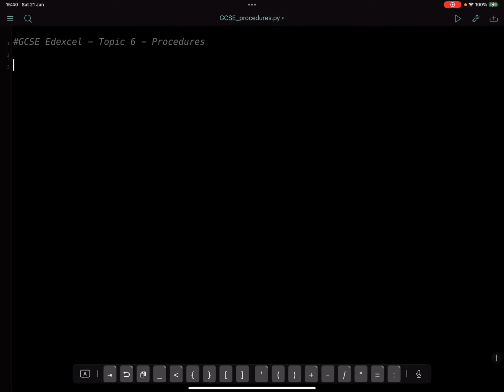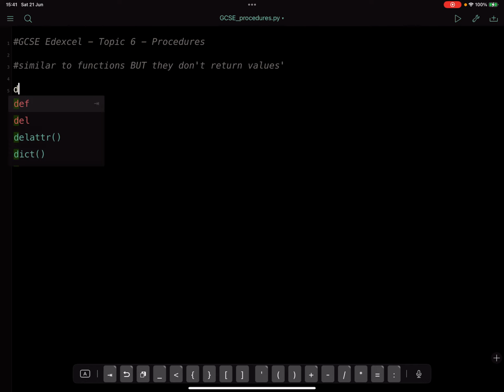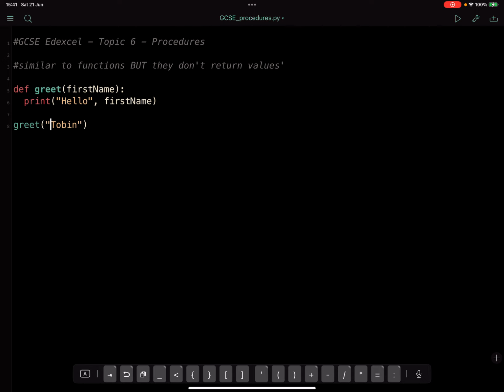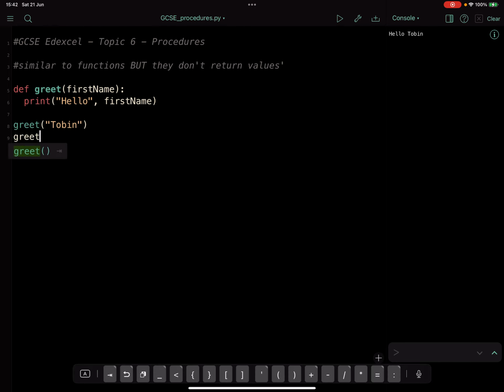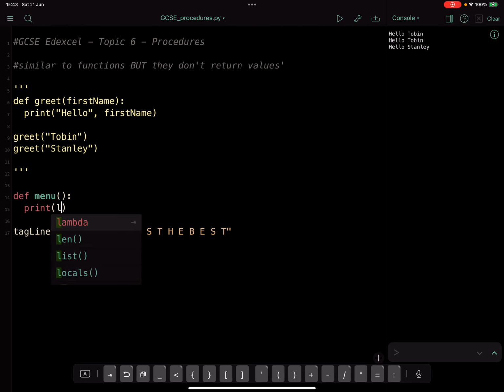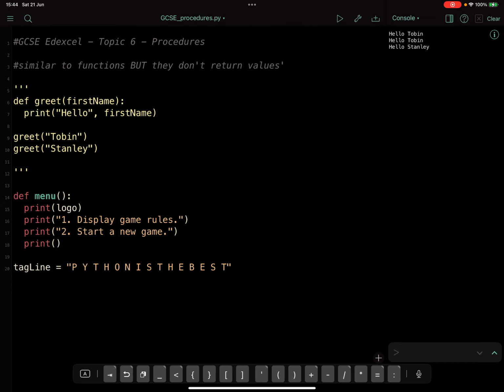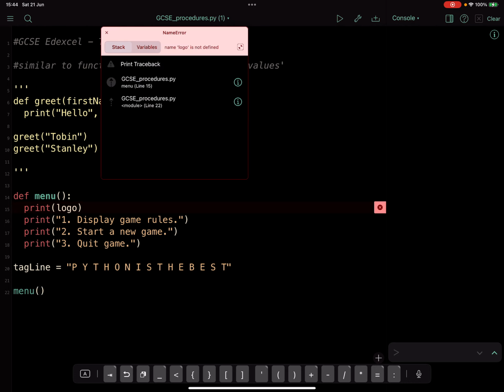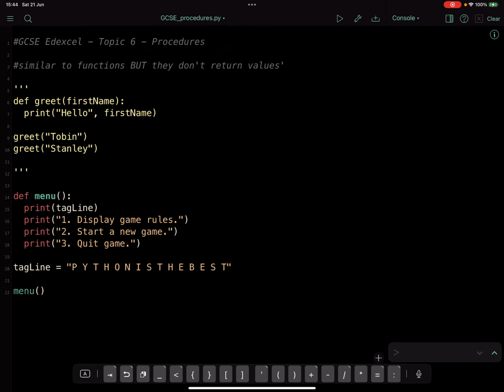GCSE Edexcel Computer Science - Topic 6 - Procedures - 6-6-1-3